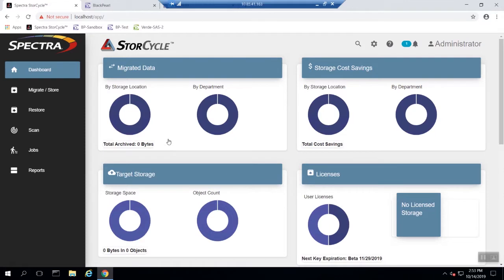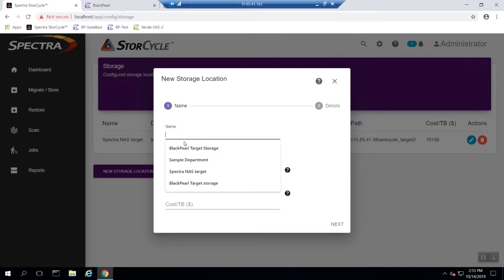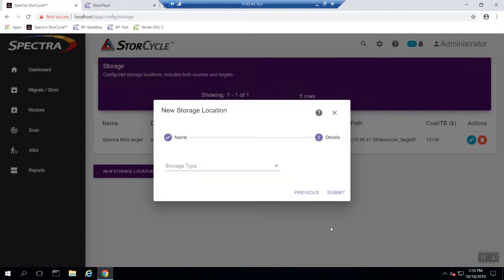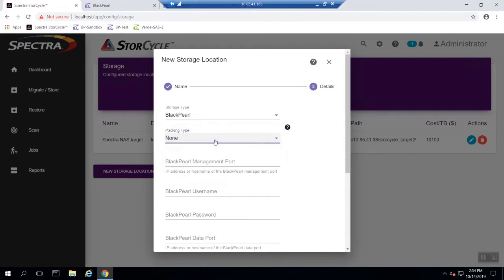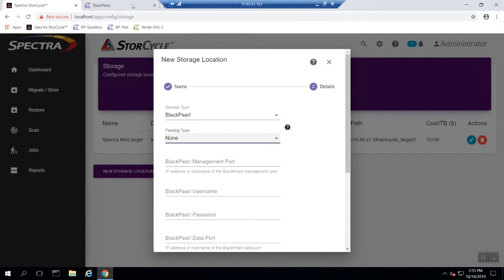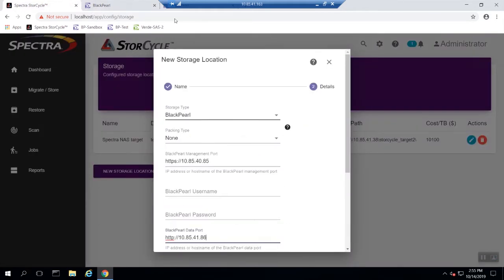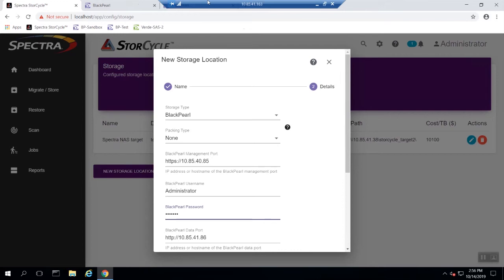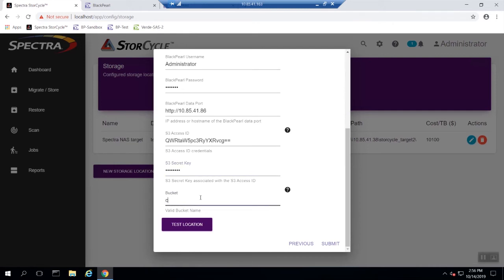StorCycle Tech Tips Series - Configuring a BlackPearl Storage Target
This video provides a step-by-step process for configuring a BlackPearl Converged Storage System, an object storage system, as a storage device with StorCycle Storage Management Software.